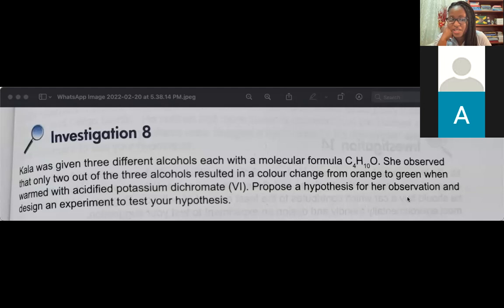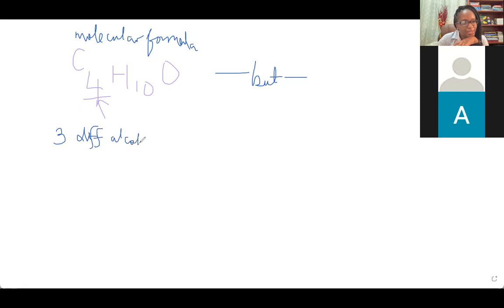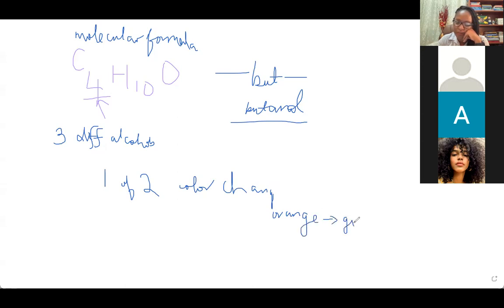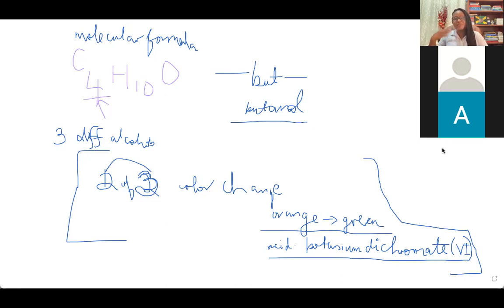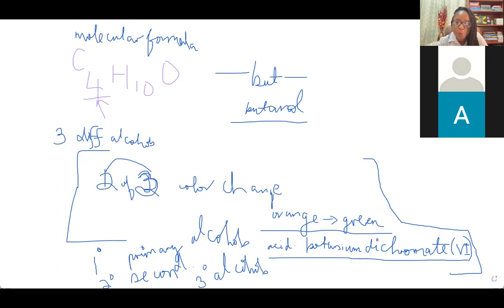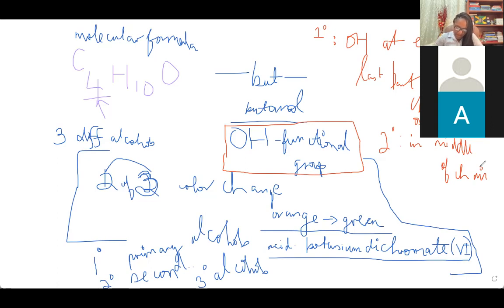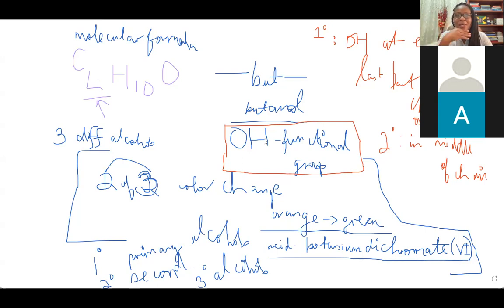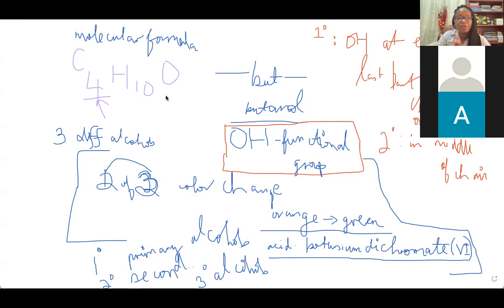Oxidation of Alcohols - CAPE Chemistry - Unit 2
In this video, we discuss how differences in the structure of alcohols affect their ability to be oxidised, and how we can use this to distinguish between, and identify unknown organic compounds.